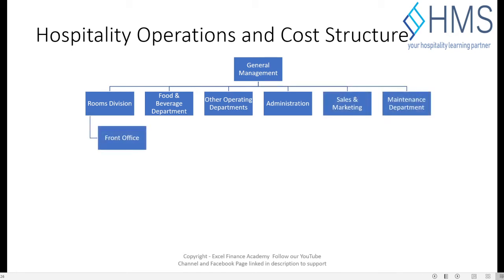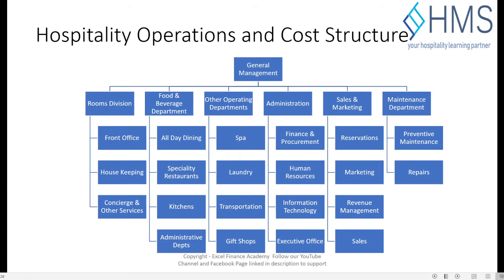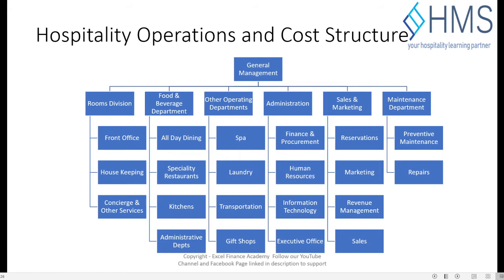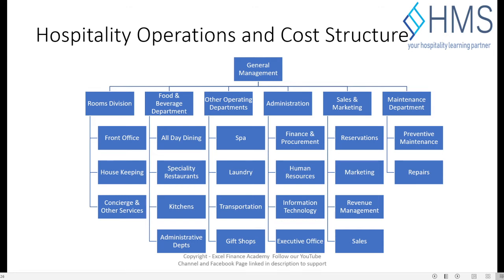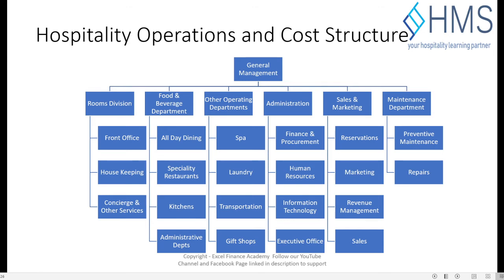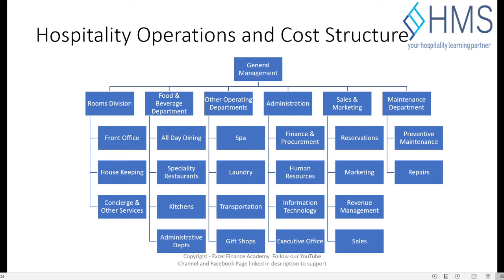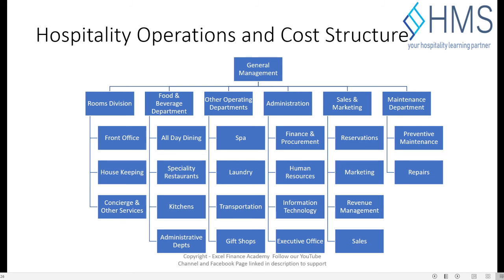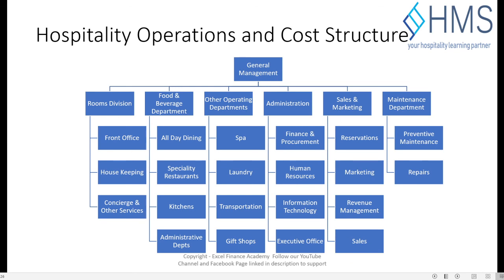Hotel General Organisation Structure